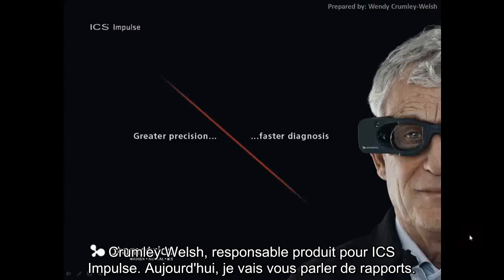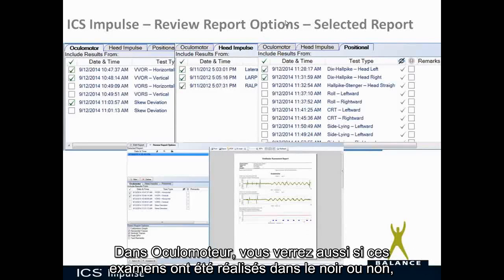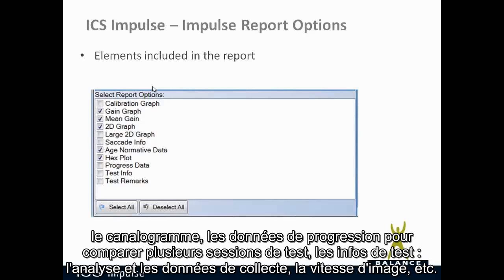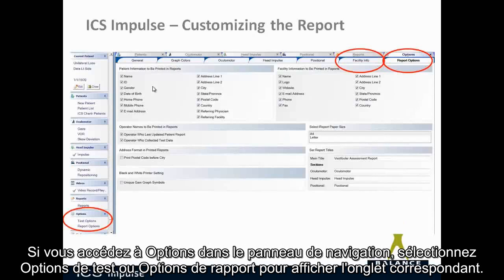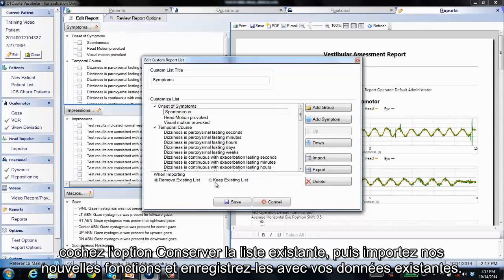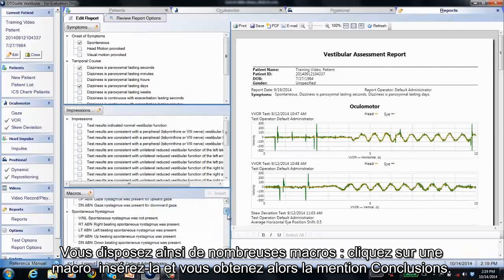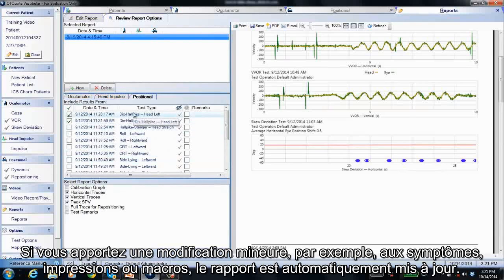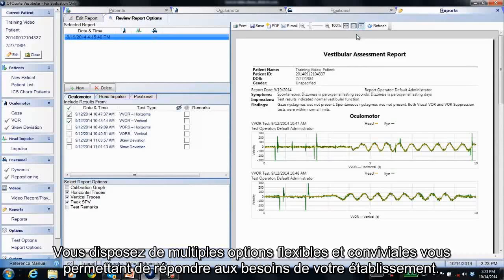ICS Impulse - Impression rapports (Français)